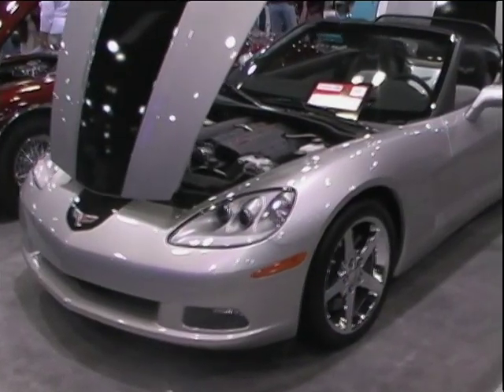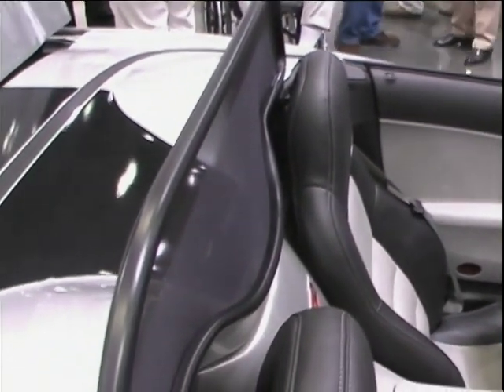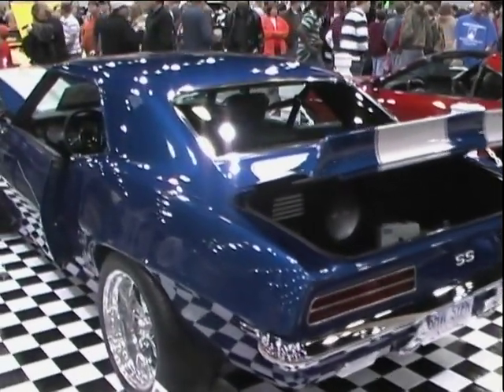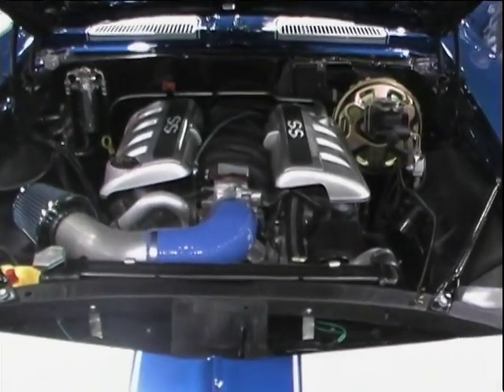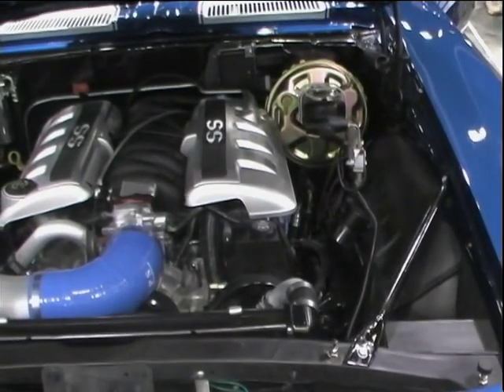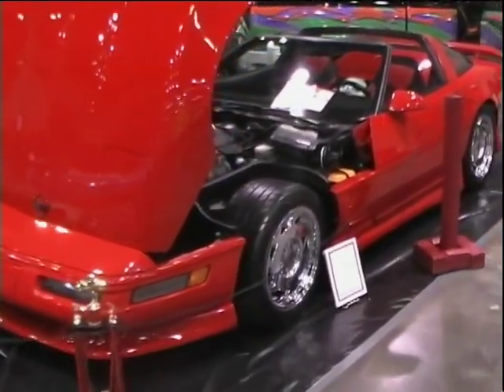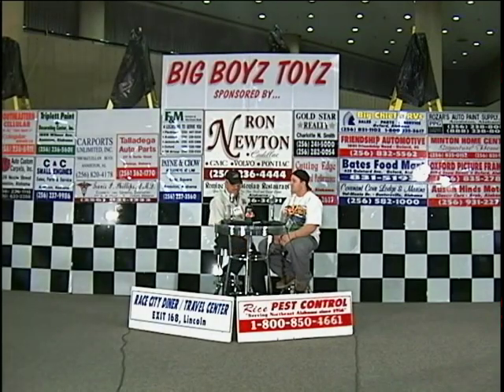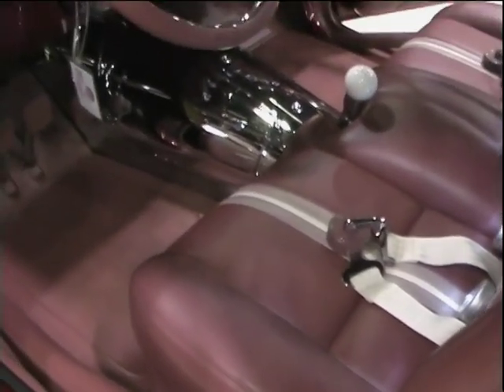Big Boyz Toyz 03/17/2007 Part 2